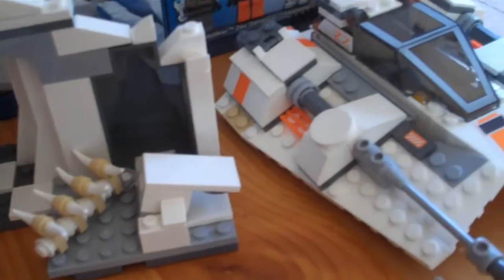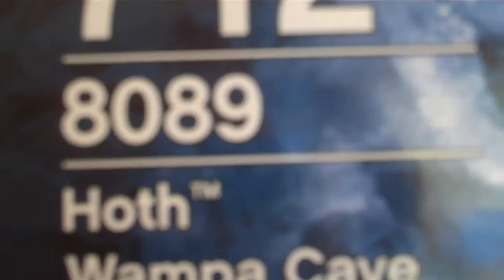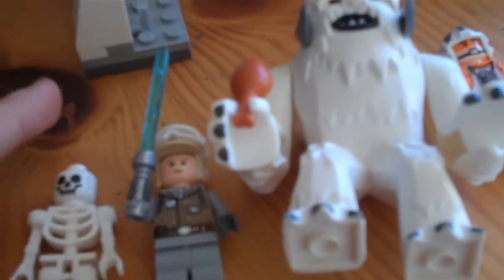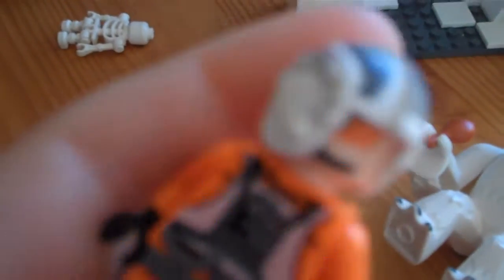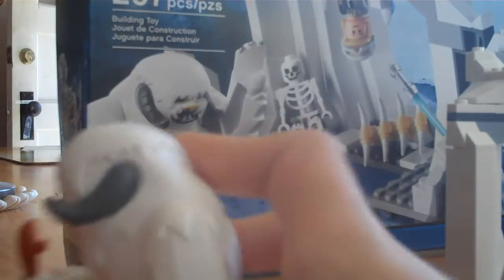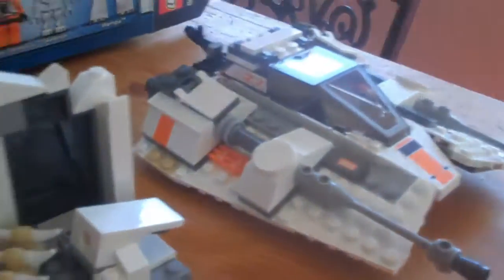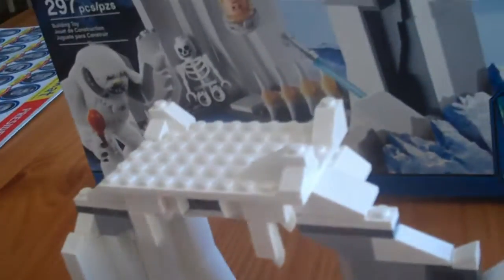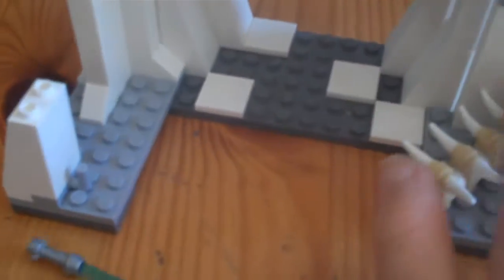Hoth Wampa Cave Review